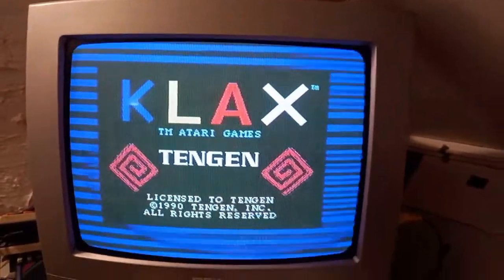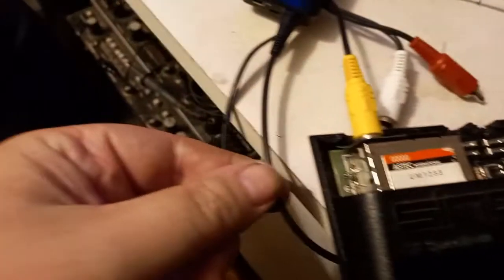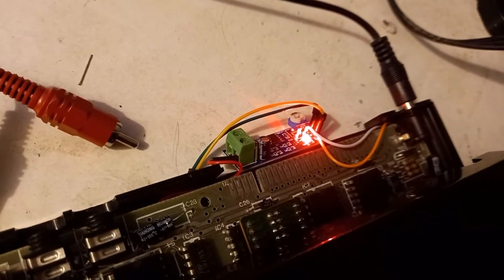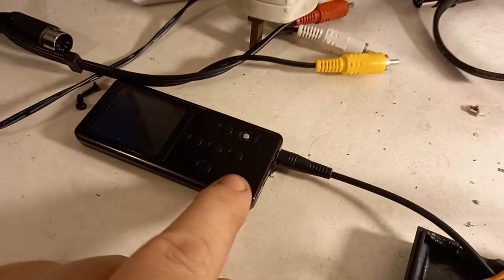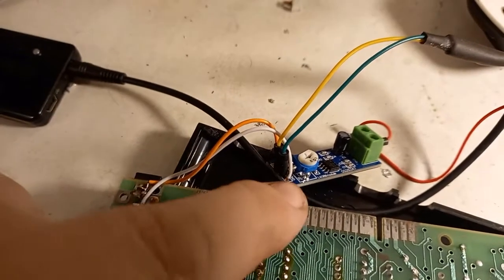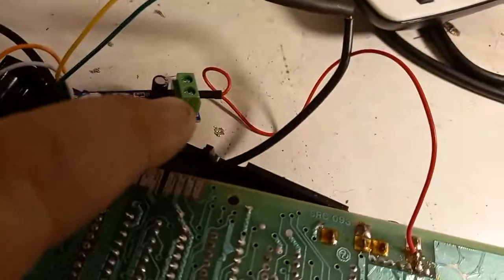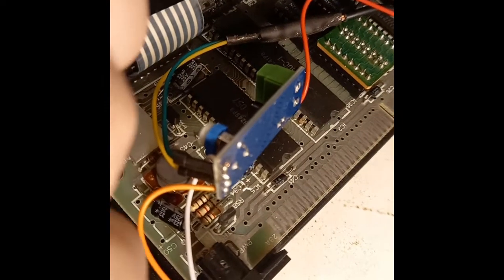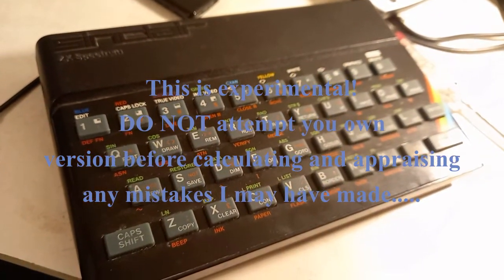ZX Spectrum easy loading from MP3 audio modification.....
More detail of modification from previous ZX Spectrum Video...